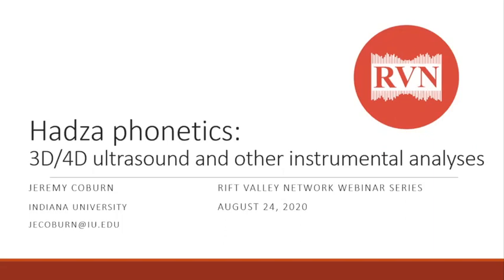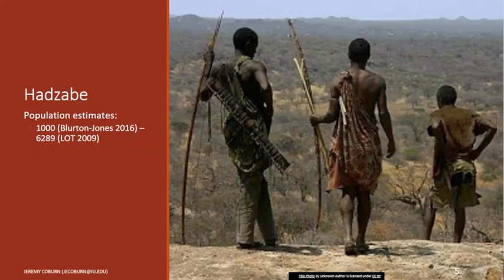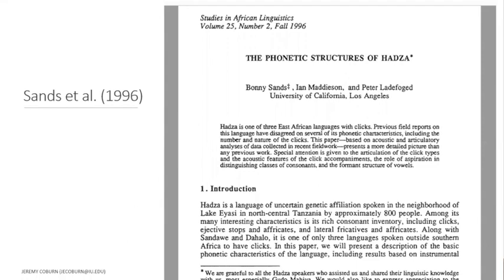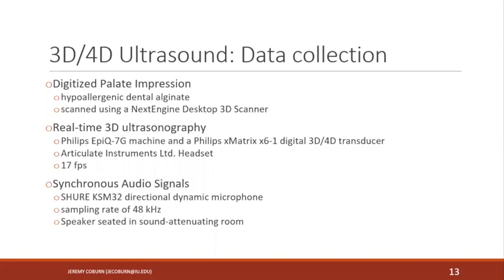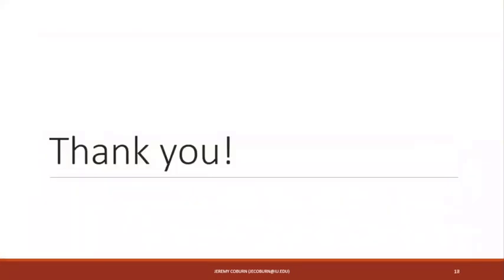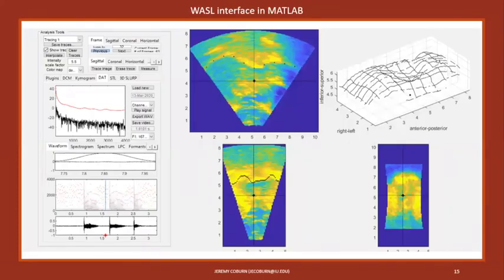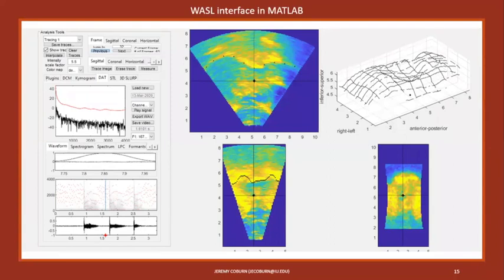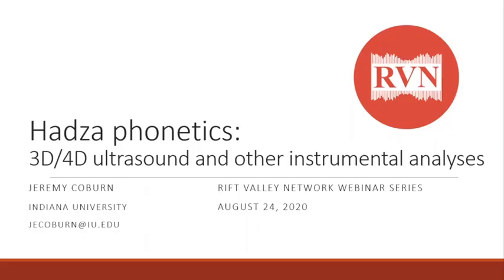RVN Webinar Series - Hadza phonetics: 3D/4D ultrasound and other instrumental analyses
How to cite: Coburn, Jeremy. 2020. Hadza phonetics: 3D/4D ultrasound and other instrumental analyses. Talk given at the Rift Valley Network Webinar Series. 26/08/2020.

Abstract:
Since Sands, Maddieson & Ladefoged (1996), no in-depth instrumental investigation into Hadza phonetics has been undertaken and several key phonetic and phonological questions remain open. This presentation will discuss those open questions, as well as present novel data which promise to contribute significantly to our understanding of Hadza phonetics. Of particular interest is the groundbreaking information now available with advances in 3D/4D ultrasonography, providing spatially and temporally rich data on lingual articulation.